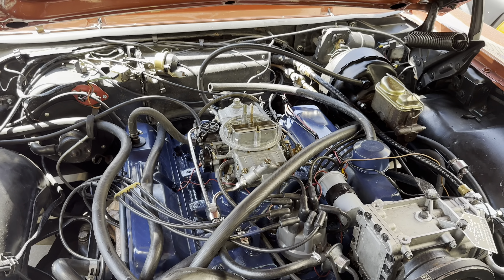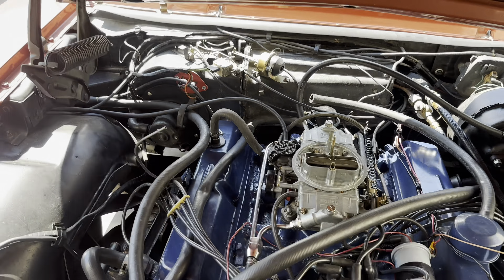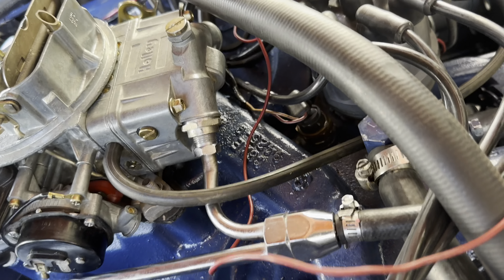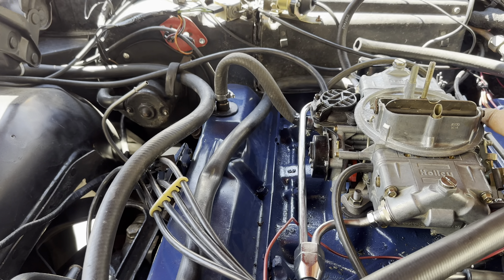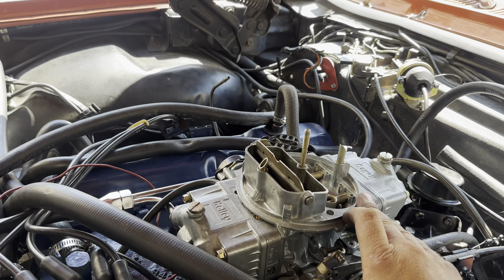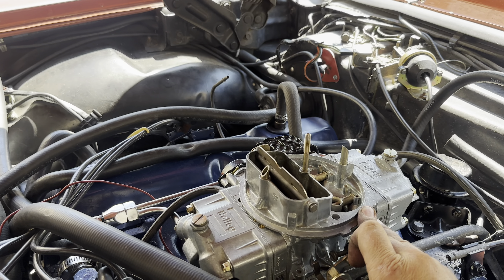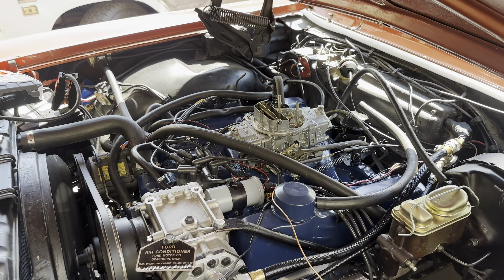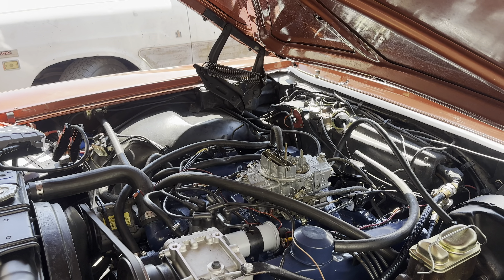Steven's 1966 Ford Galaxie 7 Litre - Carb is back on, potential vac leaks omitted, popping thru carb